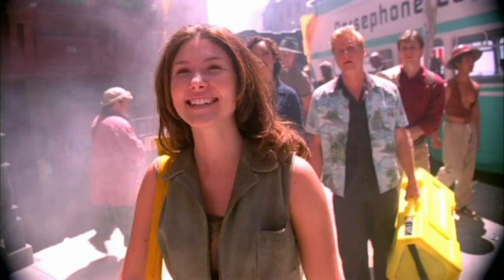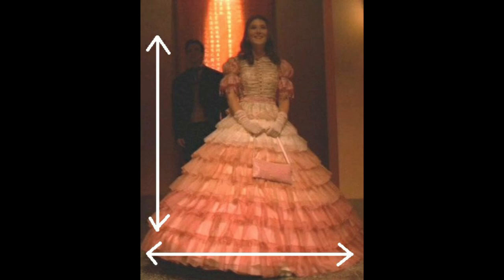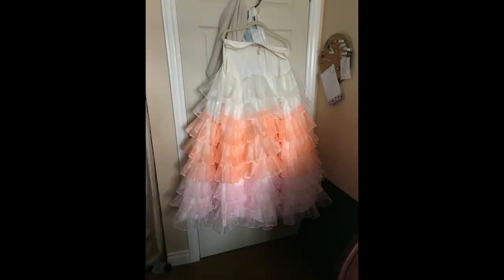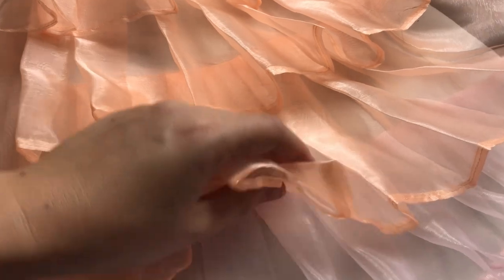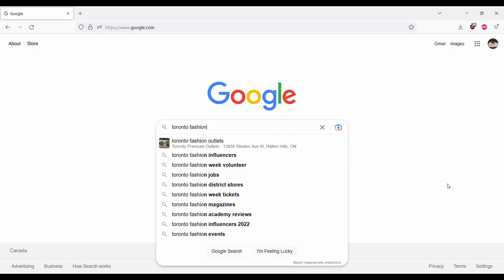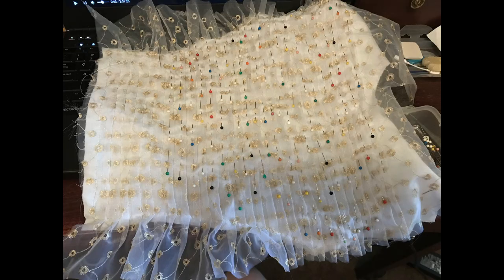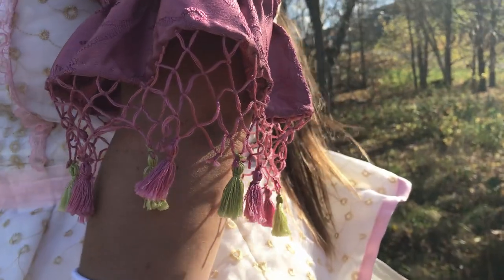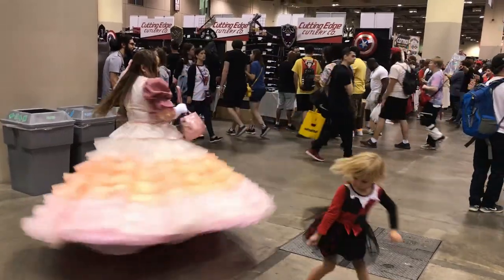How I made Kaylee’s Layer Cake Dress from Firefly: Shindig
After 28 videos, we’re finally taking a look at the centrepiece in the background of almost all my videos – Kaylee’s Layer Cake Dress from the Firefly episode, Shindig. This was a long making process that spanned almost 3 years, and I finally got to take her out somewhere fun.

Materials used:
5 yards cotton/poly broadcloth
8 yards pink poly-organza
5 yards peach poly-organza
1.5 yards poly-organza
1.75 yards embroidered poly-organza overlay
1 thrifted curtain
Copious amounts of ribbons, buttons and lace

Serenity of Midsummer – Clarke Russo
Burlesque – Traditional
Lightdrops – Peter Sandberg
The Good People – Raymond Grouse
A Ten Course Banquet – David Celeste
Varyra – Sandra Marteleur
Farewell to Ennerdale Water – Moorland Songs
In It for the Sugar Rush – Raymond Grouse